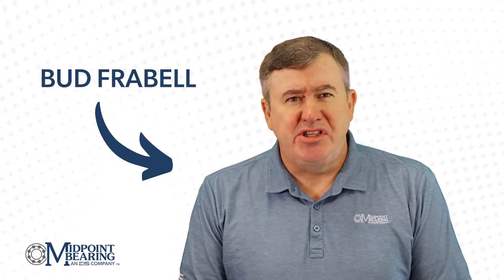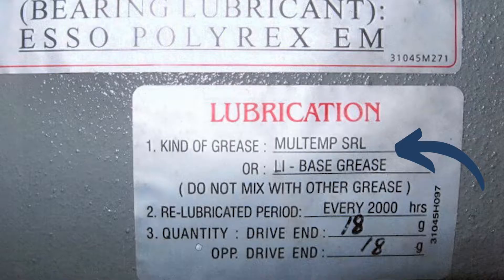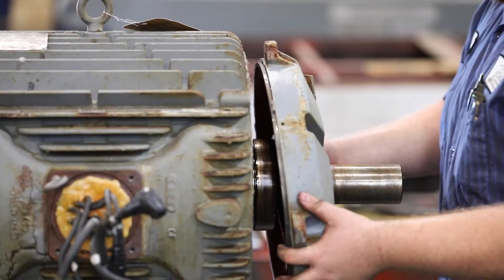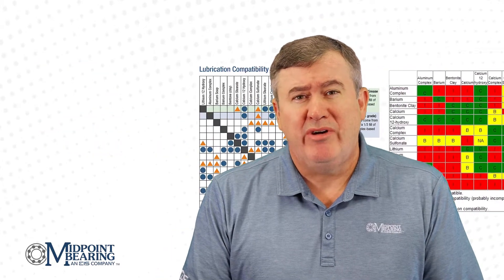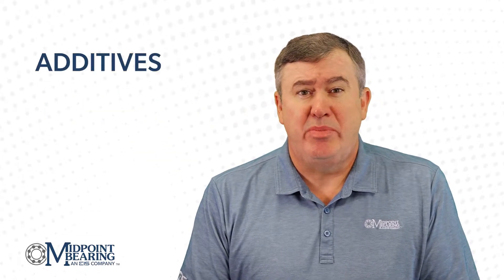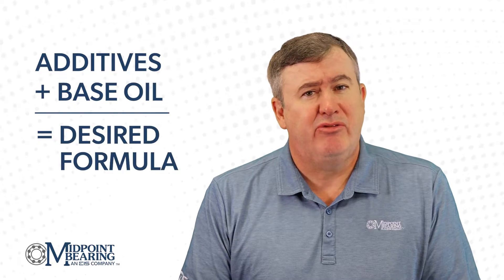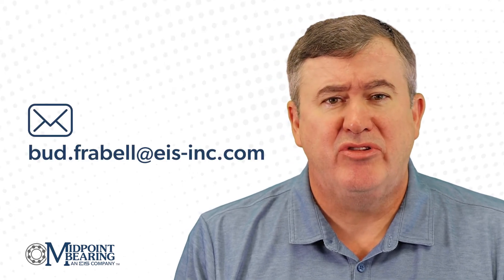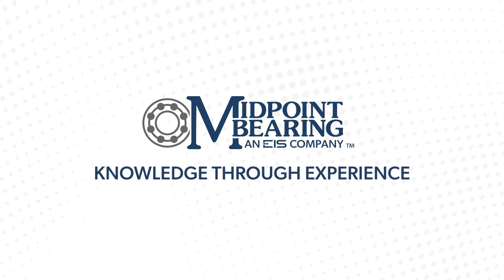Bud's Take | Grease Compatibility